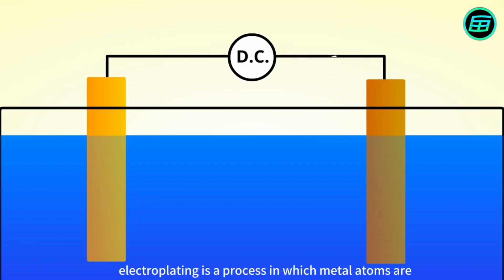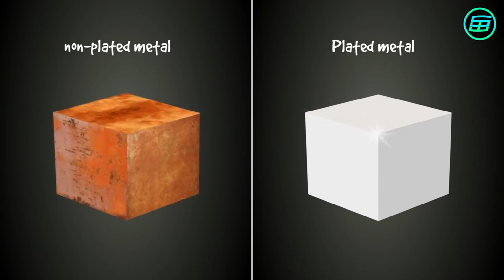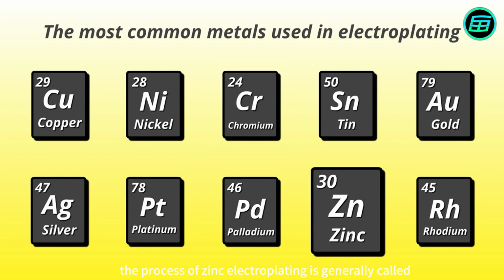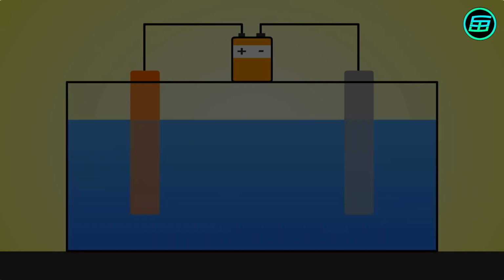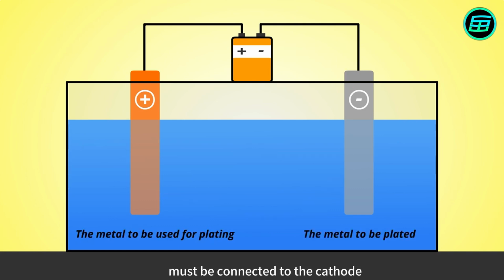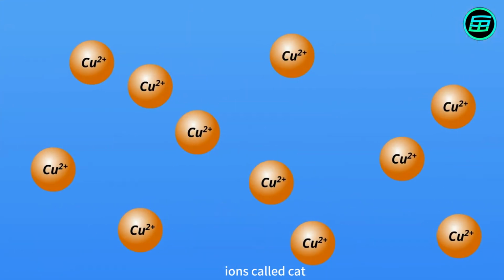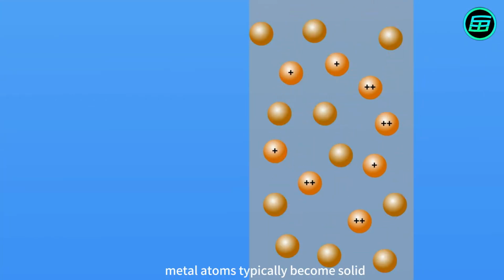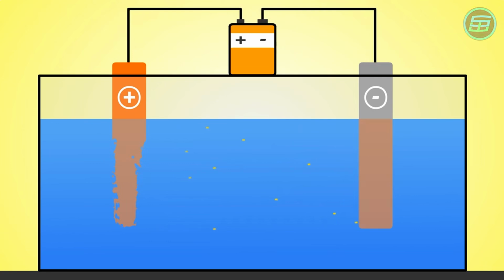Cu electroplaing_MNTL